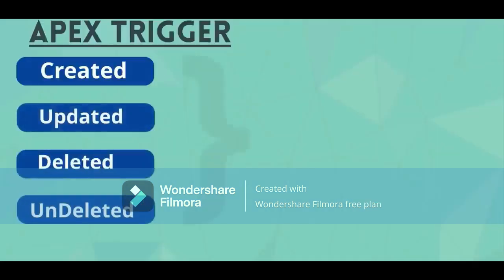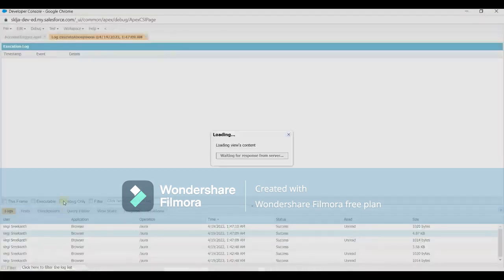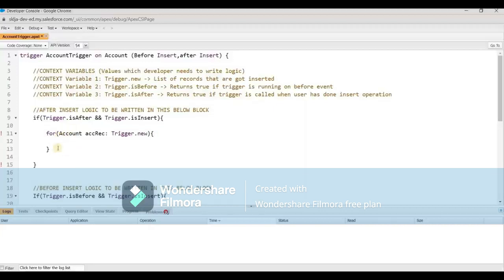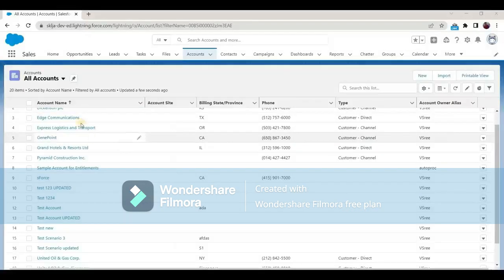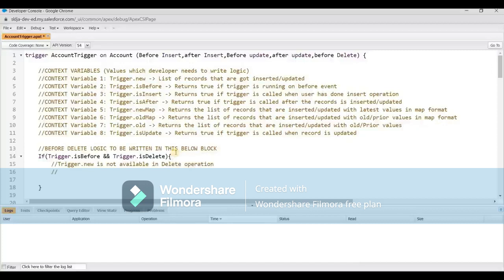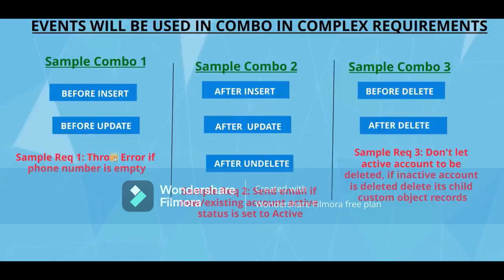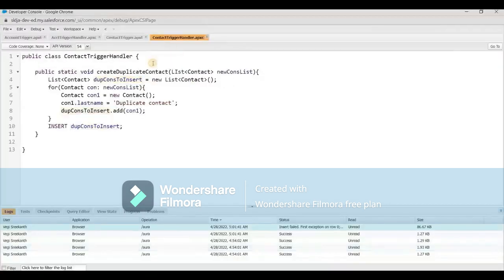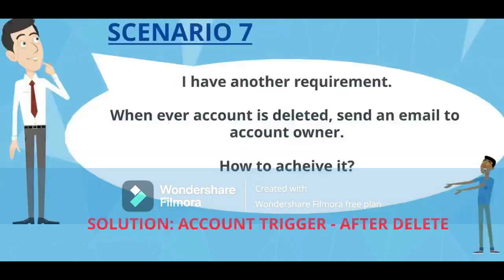Crash course on Apex Triggers Salesforce | Complete guide | Real time scenarios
Complete guide on Apex Triggers Salesforce

0:00       Intro
0:33       Is Triggers difficult to Learn
0:50       What is Trigger?
3:03       What are Trigger events?
11:55     How to select BEFORE or AFTER event for a given requirement
12:25     Scenario 1- Before Insert
32:19     Scenario 2- Before Insert
39:07     Scenario 3- After Insert
49:36     Scenario 4- Before Update
1:06:35  Scenario 5- After Update
1:24:21  Scenario 6- Before Delete
1:32:14  Scenario 7- After Delete
1:42:18  Scenario 8 - After Undelete
1:50:25  Sample Combo of Trigger events for complex scenarios
1:53:06  Best Practices while writing a Trigger
1:55:20  Bulkification of Apex Trigger
2:01:07  TriggerHandler
2:06:57  How to prevent Trigger Recursion
2:16:32  Interview Questions
2:22:51  Trigger.new/Old availability in Trigger events MATRIX CHART
2:28:25  Quiz